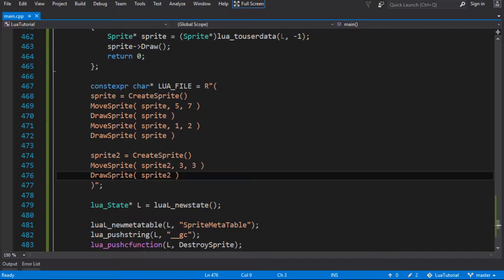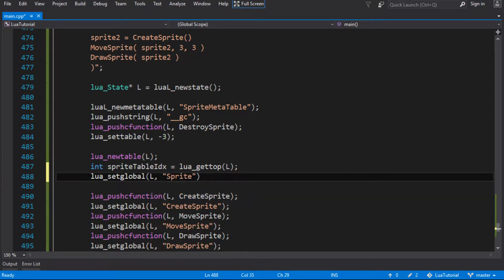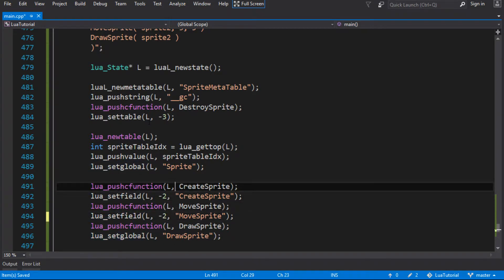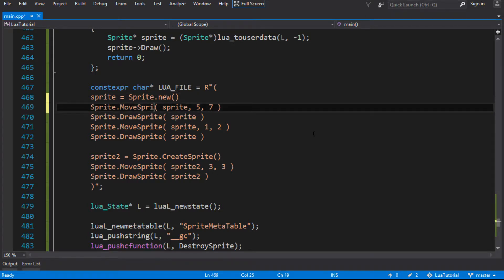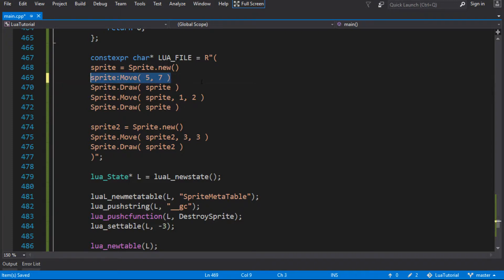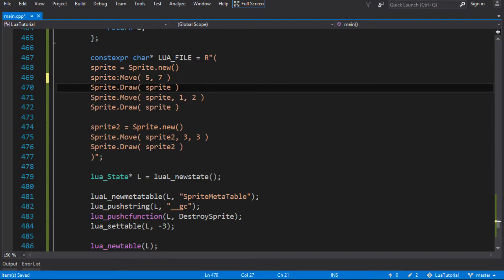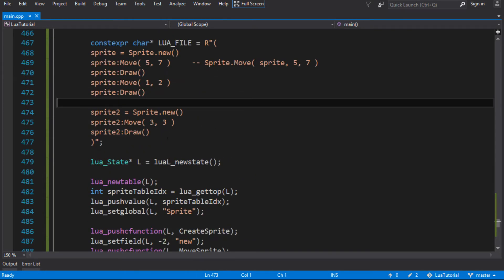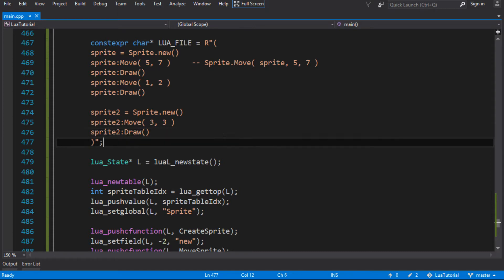Embedding Lua in C++ #11 - Object Oriented Access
This video builds on video #10 by improving the Lua syntax we use to access native objects. It also introduces the use of the __index metamethod for more information about __index).